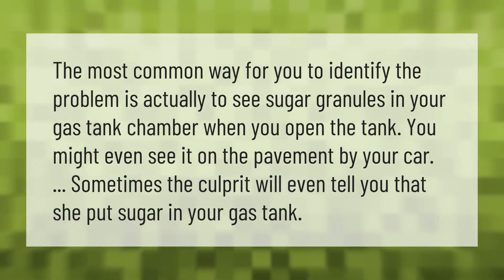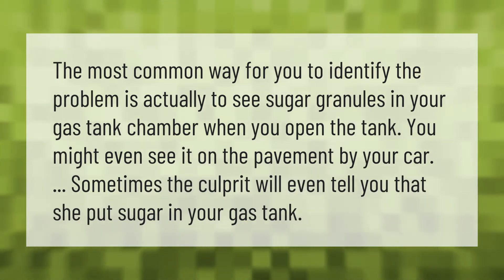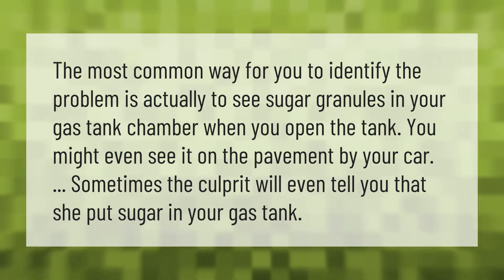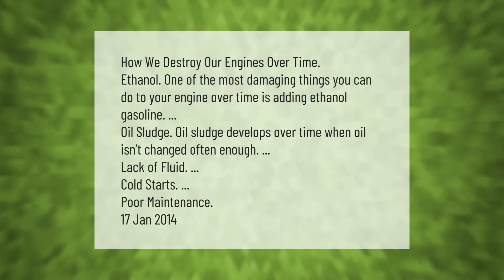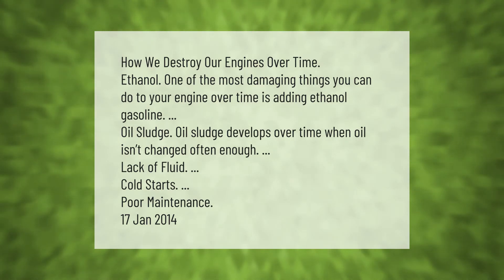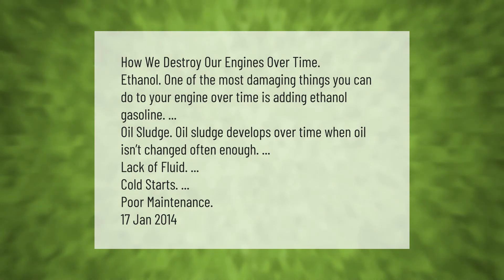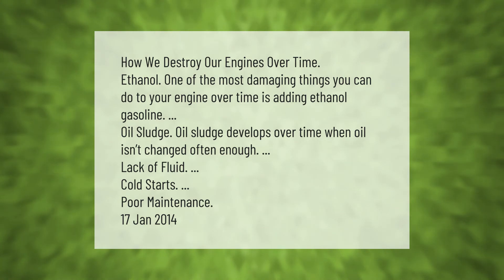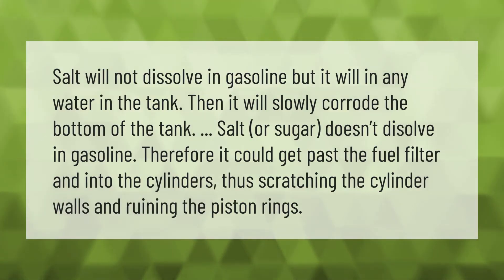Can you tell if someone put sugar in your gas tank?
00:00 - Can you tell if someone put sugar in your gas tank?
00:35 - What's the worst thing to put in someone's gas tank?
01:09 - What will ruin a car engine?
01:42 - What happens if you put salt in a gas tank?

Laura S. Harris (2021, April 26.) Can you tell if someone put sugar in your gas tank?
    AskAbout.video/articles/Can-you-tell-if-someone-put-sugar-in-your-gas-tank-240591